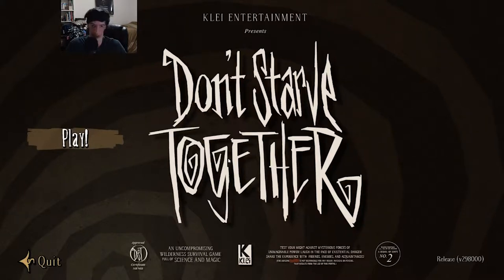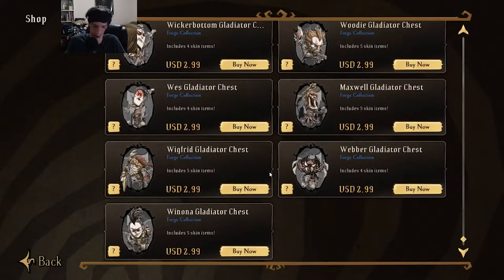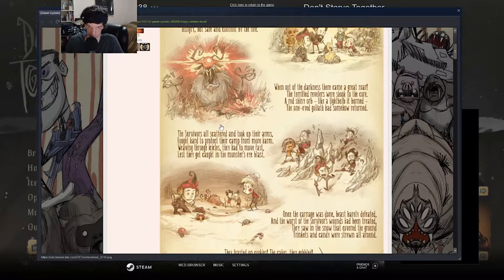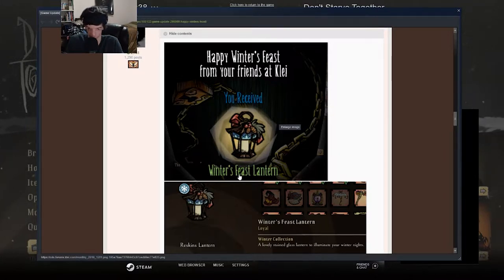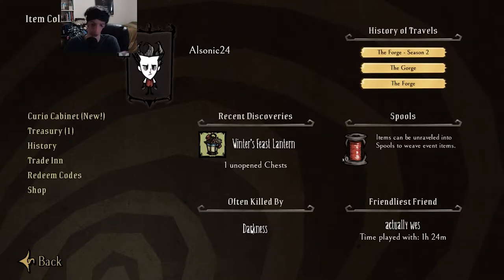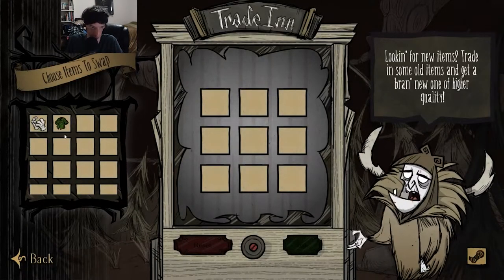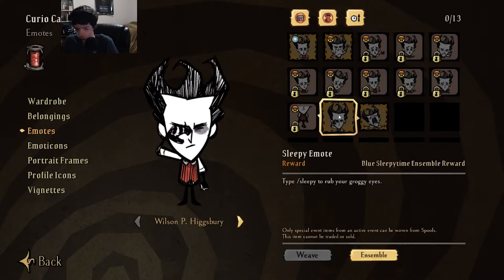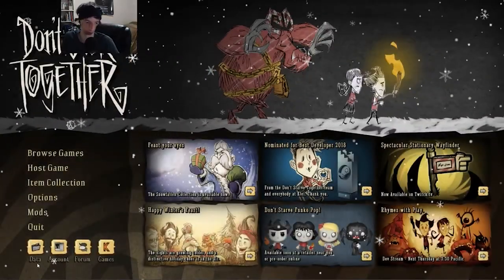Christmas Holiday Seasonal Events! 2 - Winter Feast | Don't Starve Together Live Stream Segment 5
It's that time of year again...! This is my Christmas Holiday Seasonal Events Live Stream! 2018 Where I try to check out as many Holiday seasonal events during the last two weeks of December, after Christmas Day! This is a Live Stream that was split into 3 Streams and multiple Segments/Parts! So that it would be easier to watch, instead of watching a video that would be like 8 hours long!

in this Segment, I check out Don't Starve Together's Winter Feast Holiday Event one last time as I check out stuff within the game (stuff like opening a Holiday Chest I've gotten) and then I move onto Rocket League's Holiday Event called, Winter Fest!